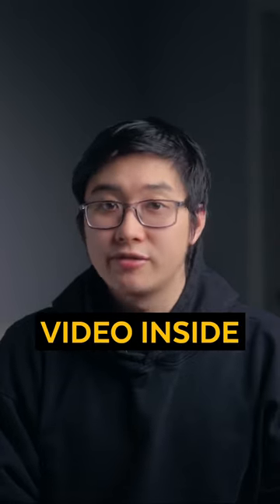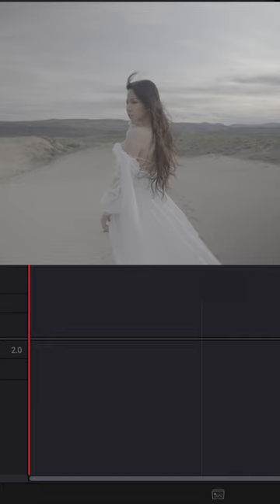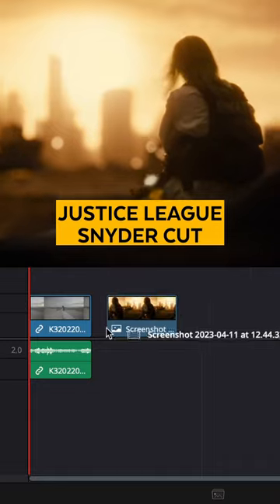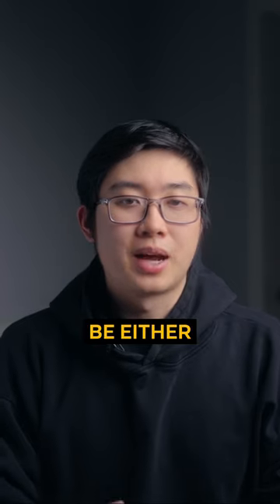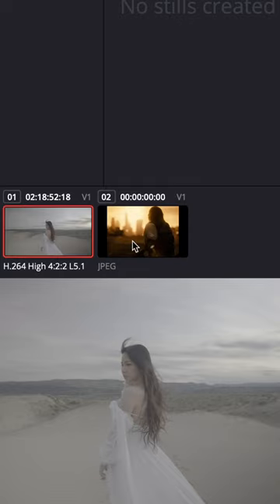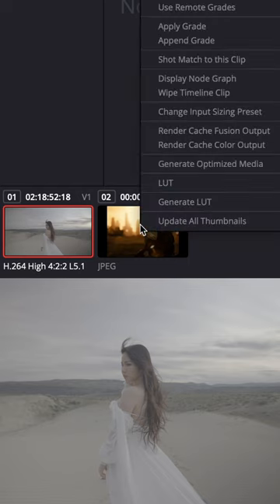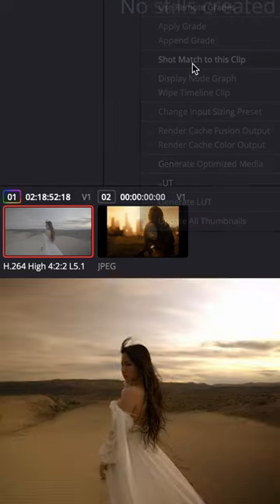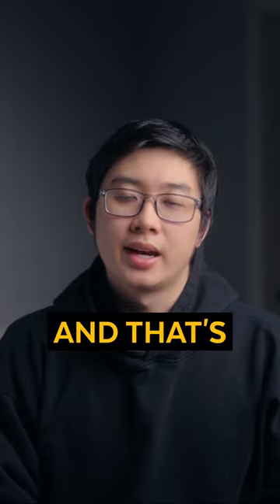Steal The Color Grade From Any Video In Davinci Resolve!